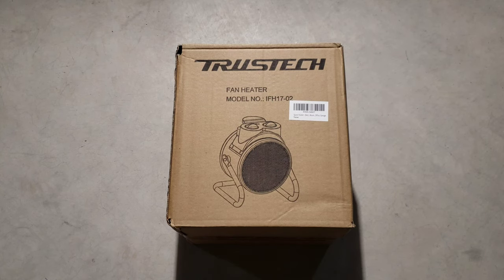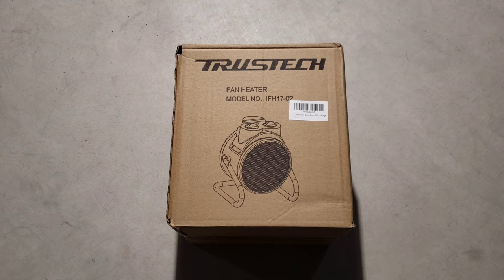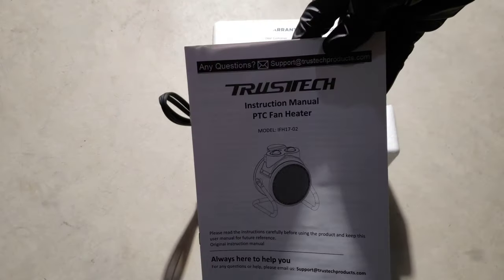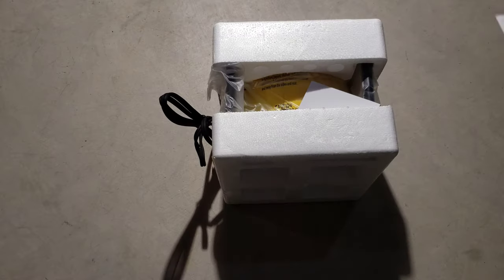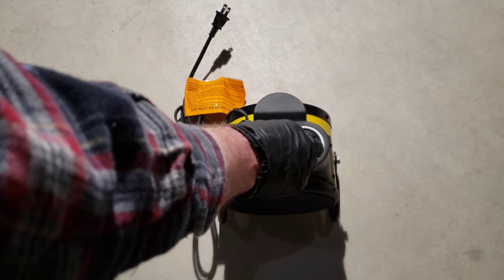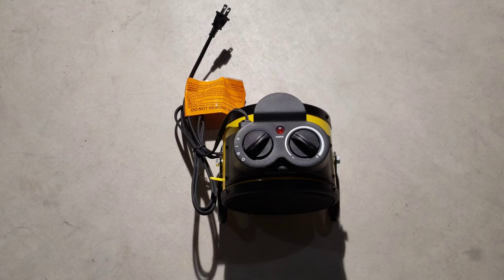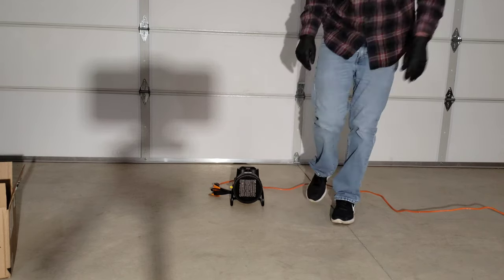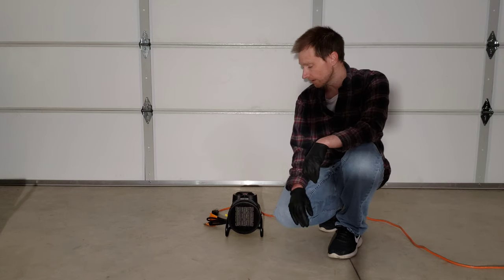TrusTech 1500 Watt Electric Space Heater Unboxing And Review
In this video I unbox and review the TrusTech 1500 Watt Electric Space Heater. I test out how well this works in our garage.

TrustTech 1500 Watt Space Heater On Amazon (The Model I show in this video is not sold anymore that I can find, this is a similar model)